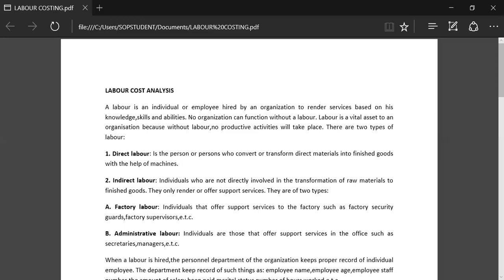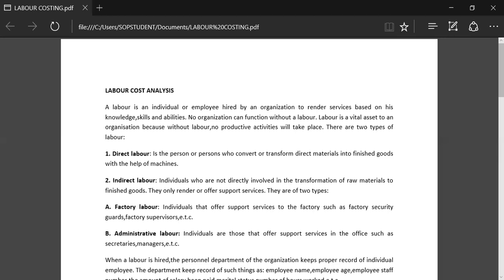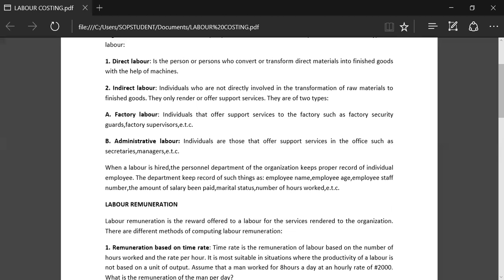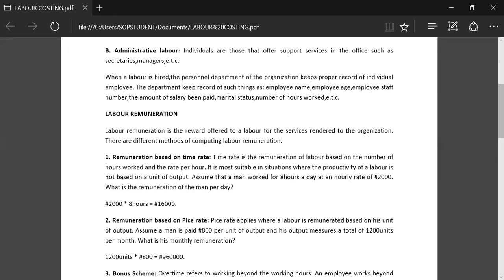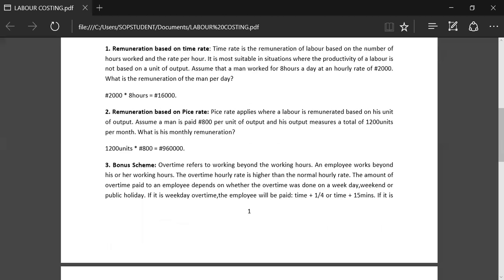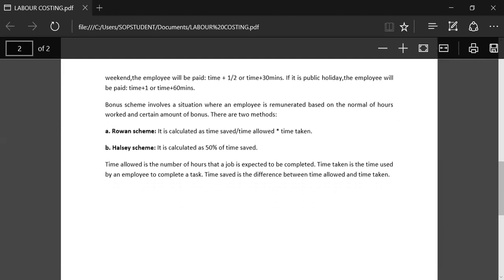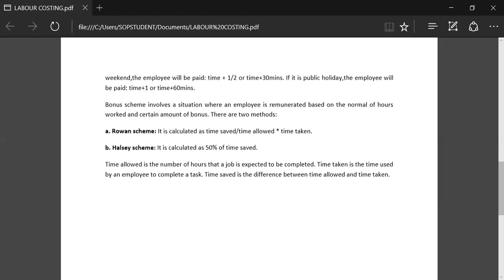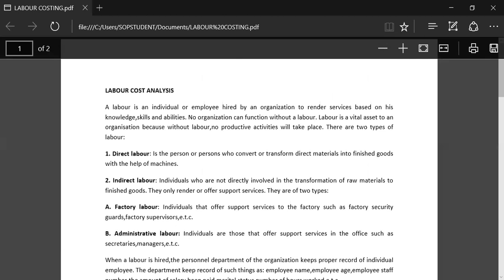Understanding Personnel Cost Analysis (Cost and Management Accounting Lesson)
Labour cost analysis is an integral part of cost and management accounting, which aids management decision making.